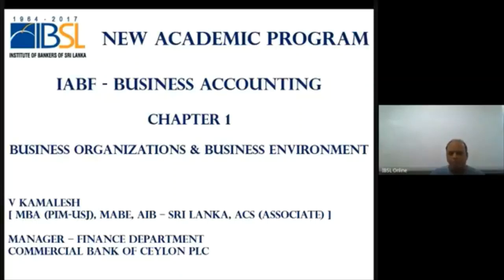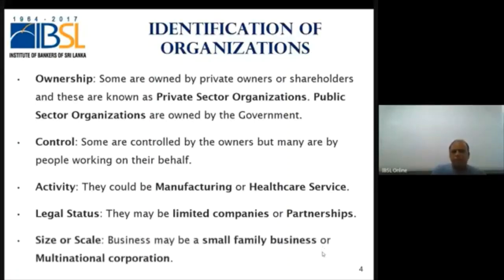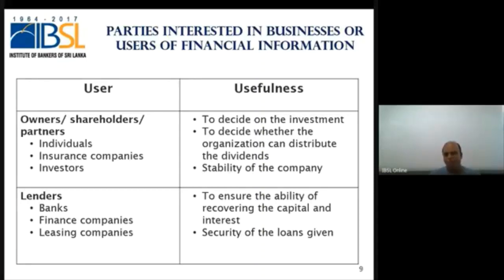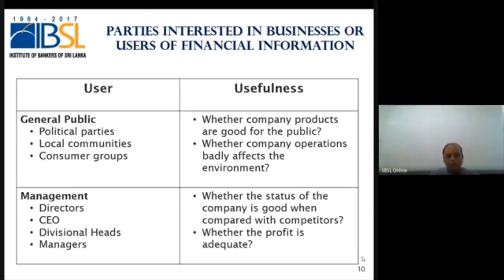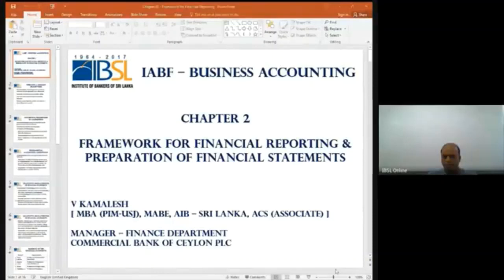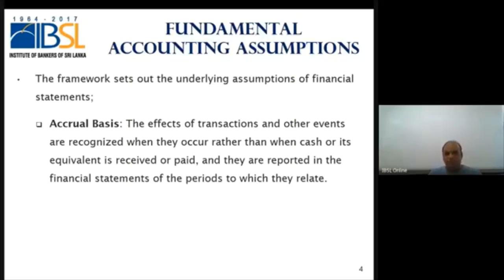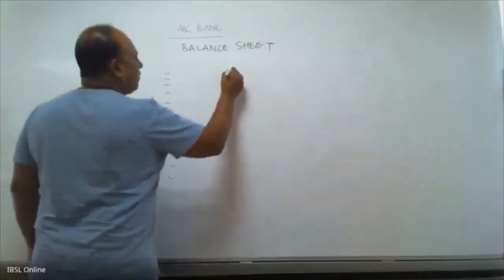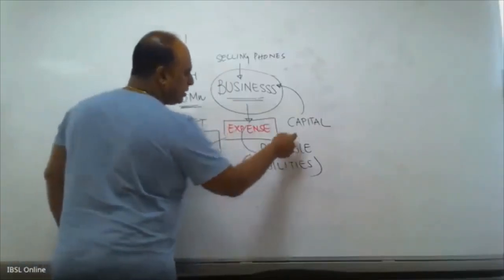I03 E 211 V 06 12 2020